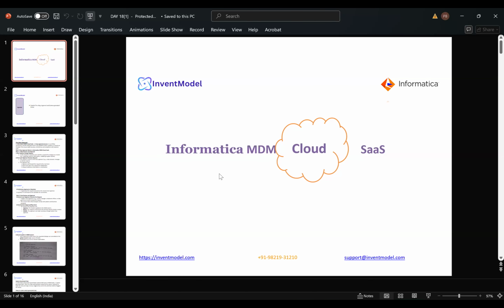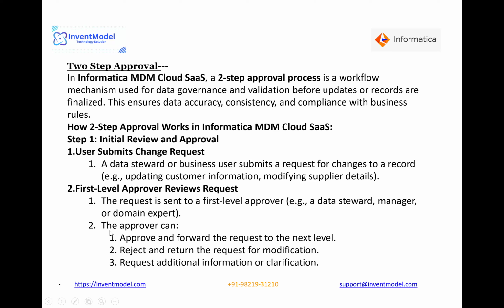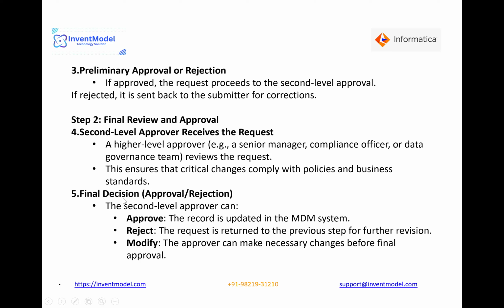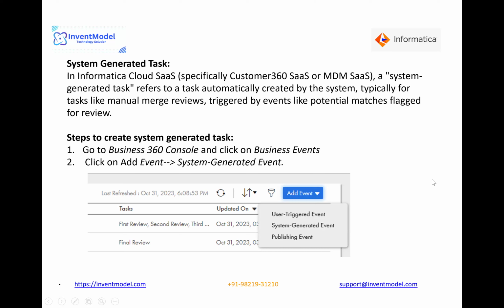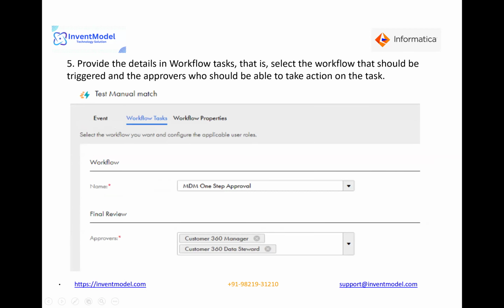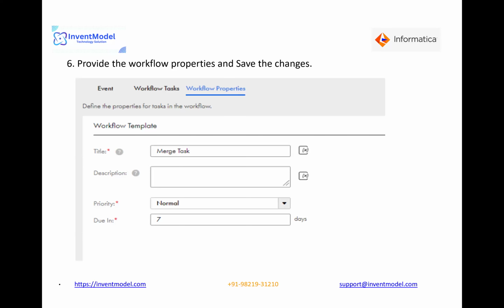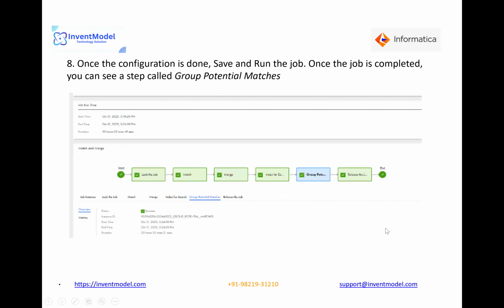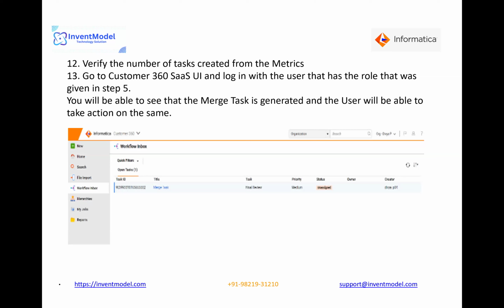🚀 Informatica MDM SaaS Training | Two-Step Approval ✅ & System-Generated Events 🔄 Explained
Unlock the power of data management with our comprehensive Informatica MDM SaaS Training! 🚀 In this video, we break down the two-step approval process and unveil the intricacies of system-generated events that drive efficiency in your workflows. ✅ Whether you're new to Informatica, a data professional, or looking to enhance your skills, our expert explanations will empower you to leverage these features to their fullest potential. 🔄 Dive in and understand how both the two-step approval and system-generated events work harmoniously to improve your data governance!

🔹 What You’ll Learn:
✅ What is Two-Step Approval and why it important in MDM workflows
✅ How System-Generated Events automate processes and notifications
✅ Real-world examples of how these concepts work together in Informatica MDM SaaS
✅ How to enhance data governance and efficiency using these features

Key features of our services:
✅ Our consultants are available 24*7 as per clients' demand, ready to work as per client's time zone